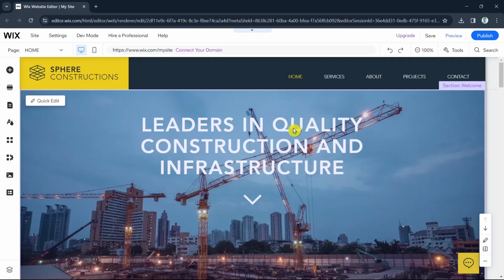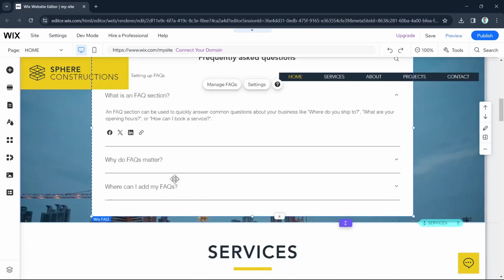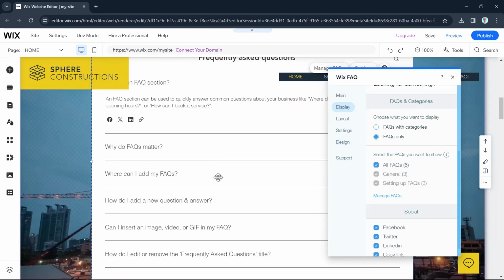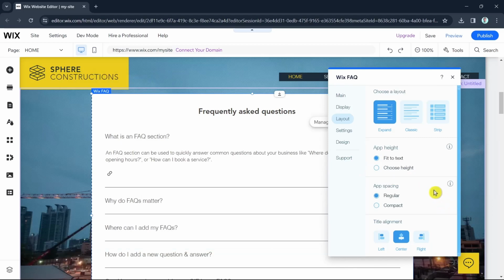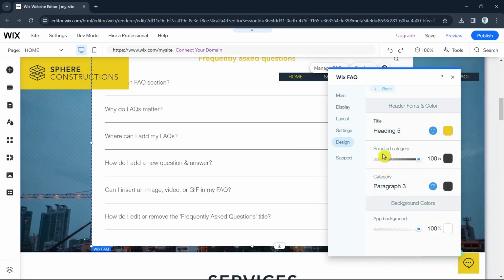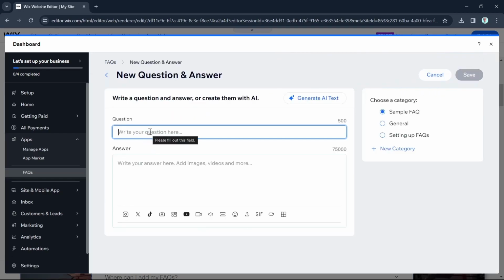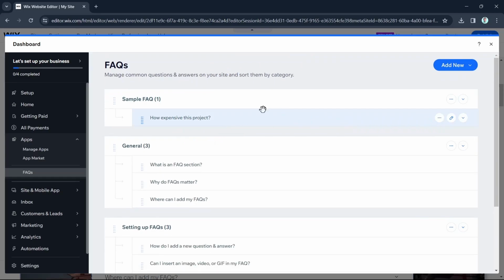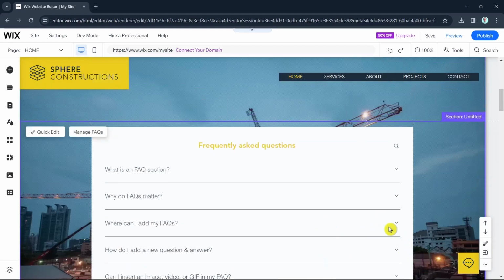How To Add FAQ In Wix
Learn How To Add FAQ In Wix.